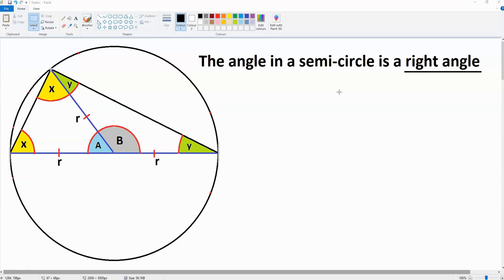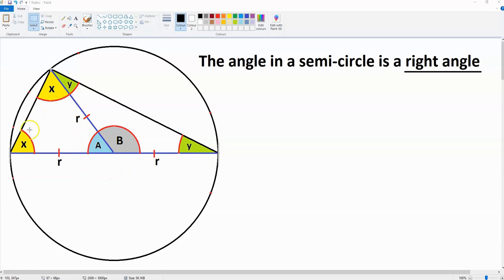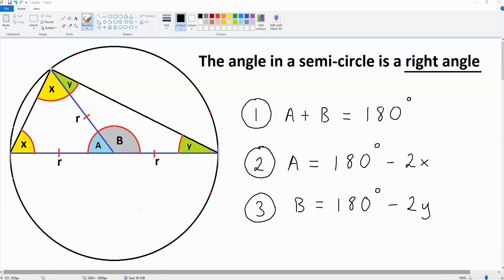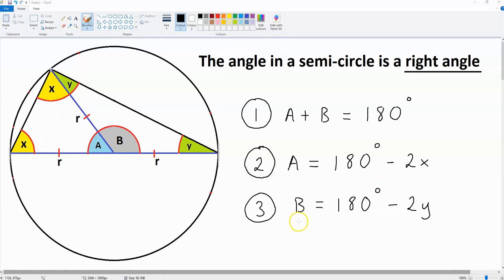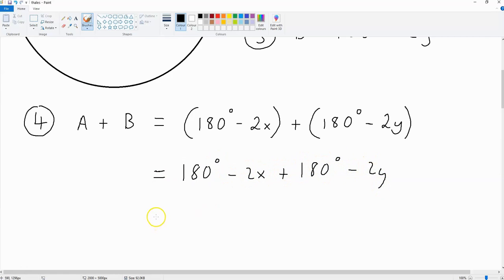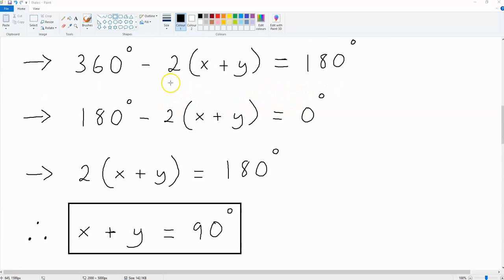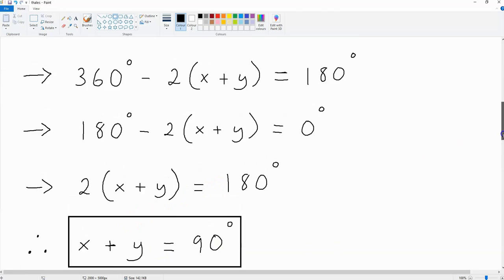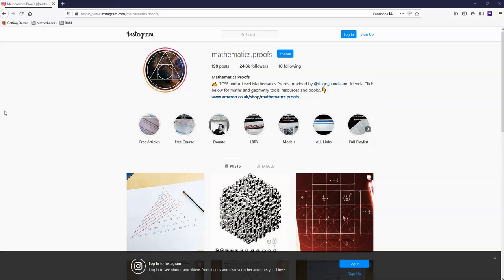Circle Theorem Proof (FP2): The angle in a semi-circle is a right angle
In this video I demonstrate to you why the angle in a semi-circle is a right angle. This circle theorem can be found in Further Pure Mathematics 2, Further Complex Numbers.